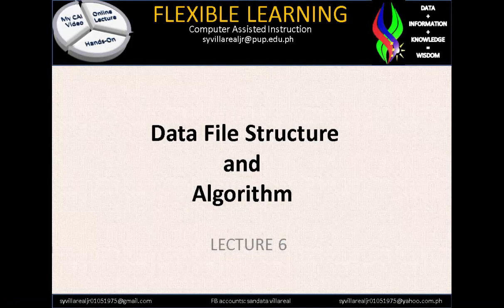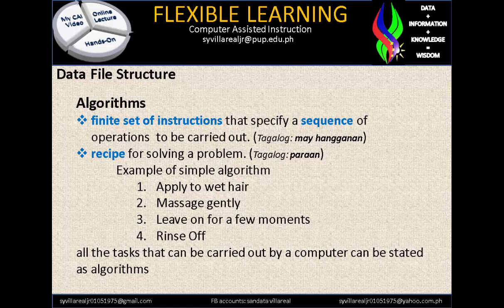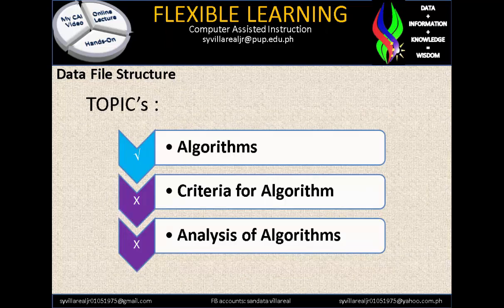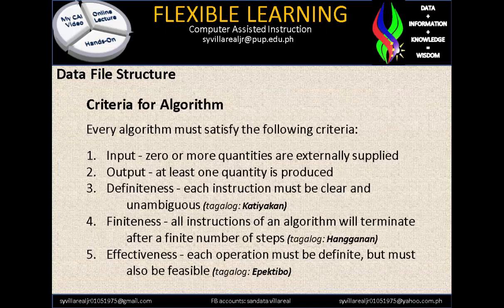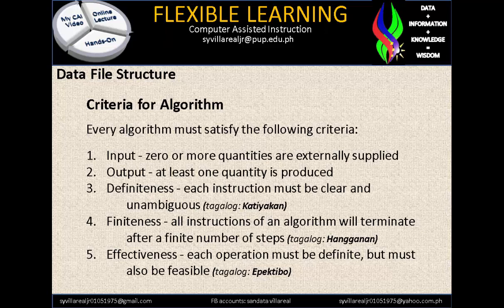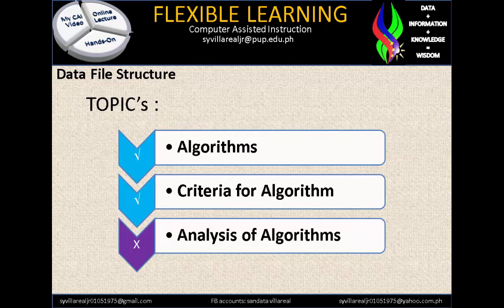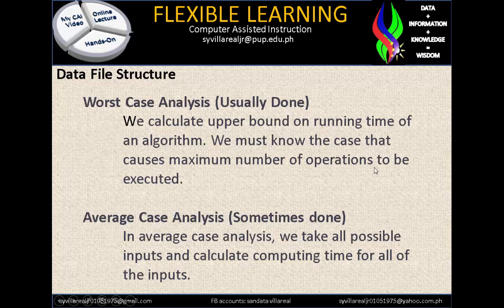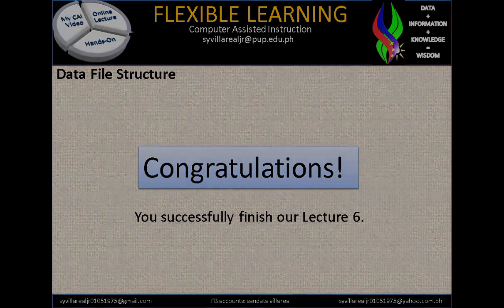Data Structure and Algorithm Lecture 6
this talks about the theories of Algorithm and this is your guide so that you are fully aware of what is needed to study and solved problems and indicates your category as problem solver.